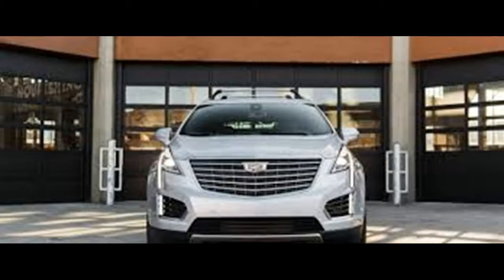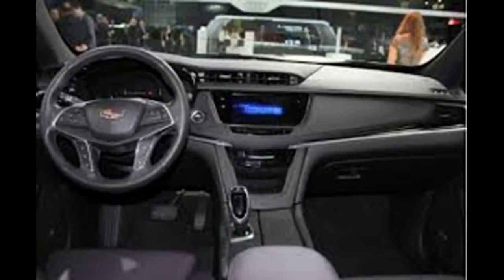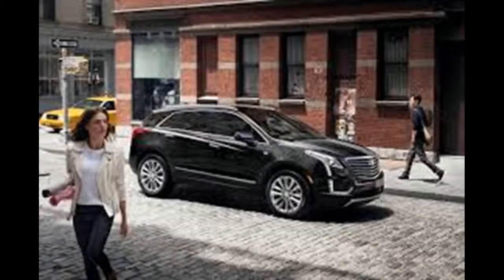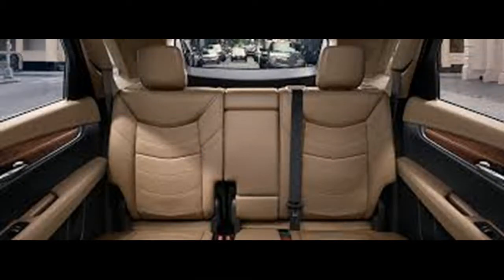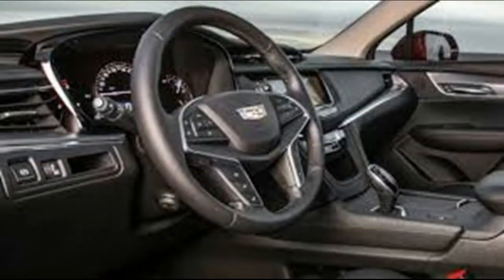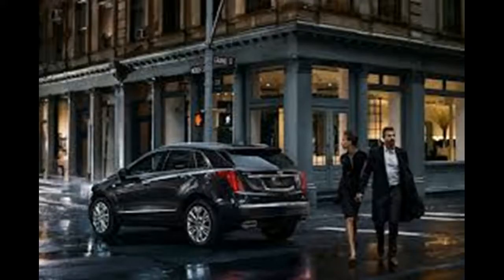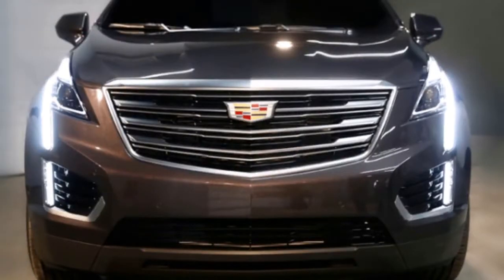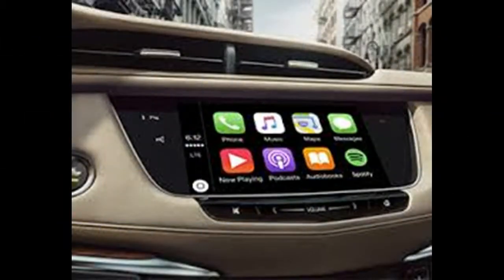2018 Cadillac XT5 Review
For its sophomore year, the 2018 Cadillac XT5 remains a five-situate, section level extravagance hybrid. It's Cadillac's entrance into a standout amongst the most focused sections of the new-auto showcase, however it doesn't do a ton to emerge.
It rides and handles all around ok and has an inside that feels rich, however the XT5 once in a while feels more unassuming than its sticker price recommends that it should. We've scored it 6.8 out of 10 focuses in general.

2018 cadillac xt5 platinum review